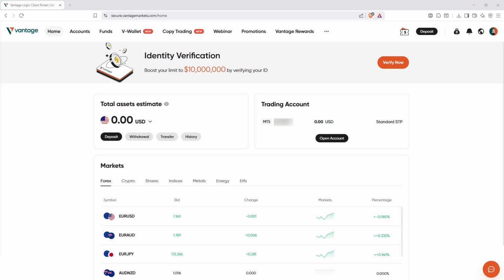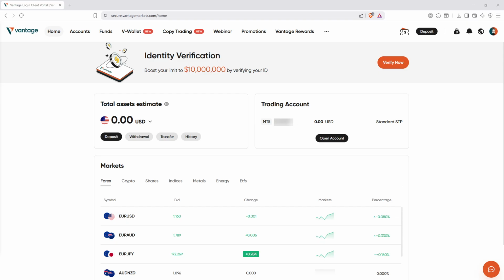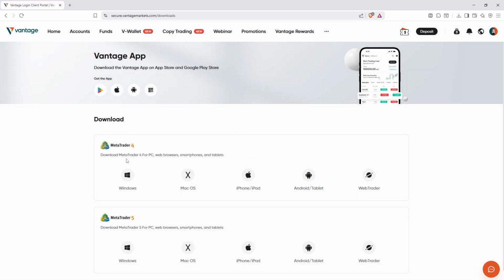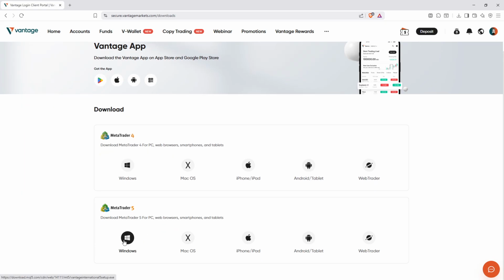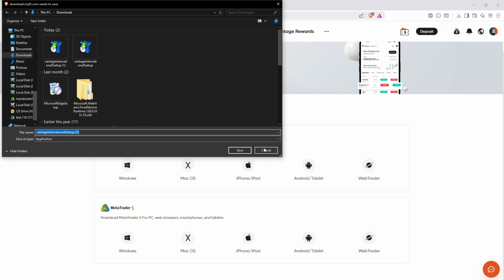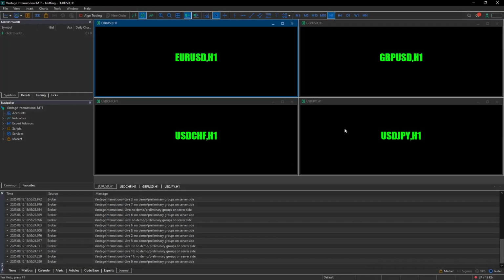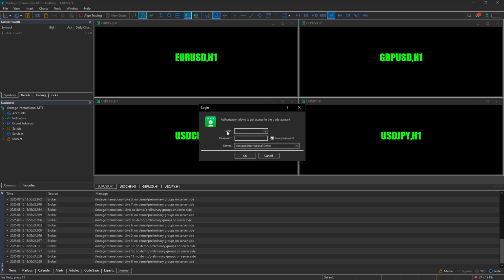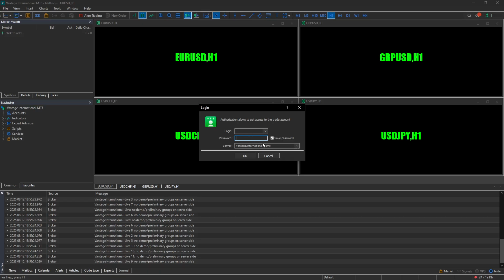How To Log In To Mt4 And Mt5 Vantage Markets [2025 Guide]